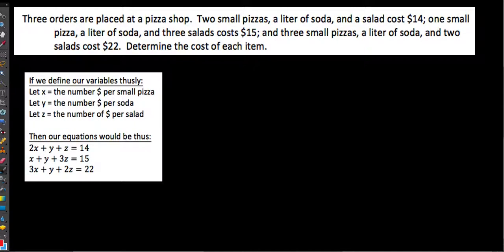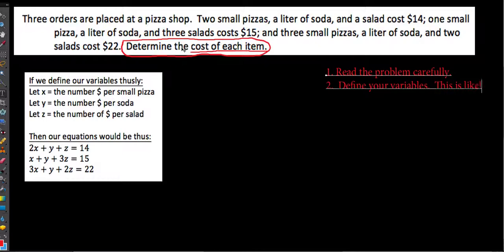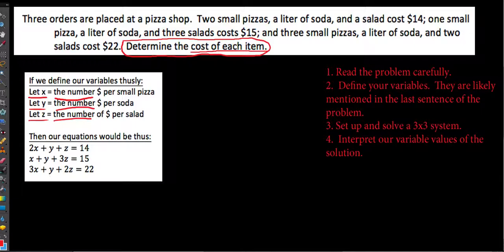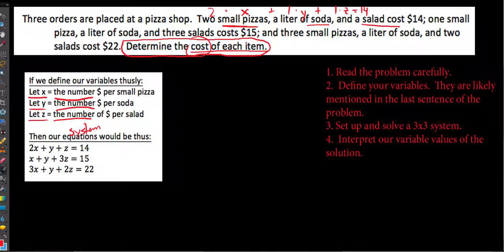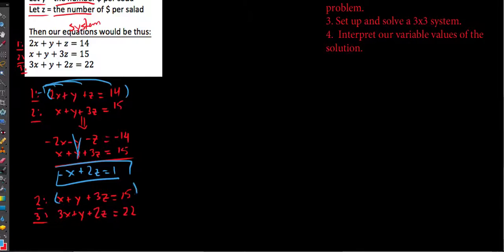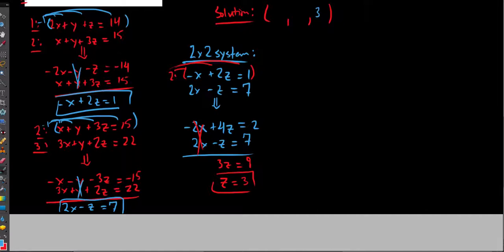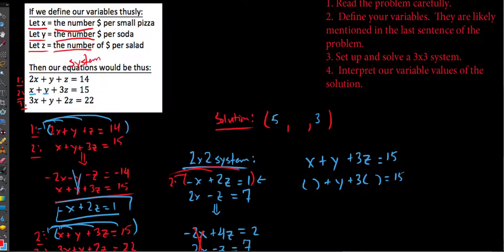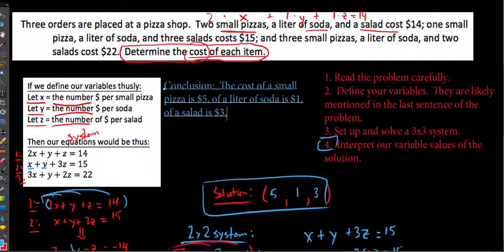HA2, 1.4.5B 3x3 system application problem